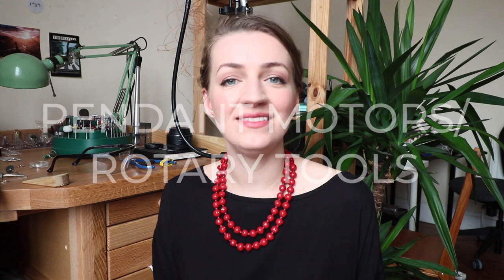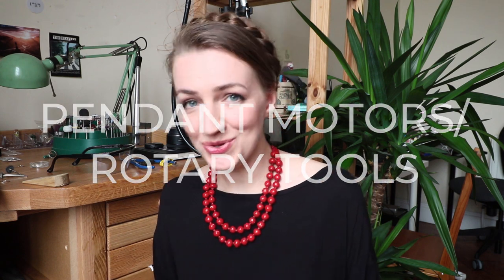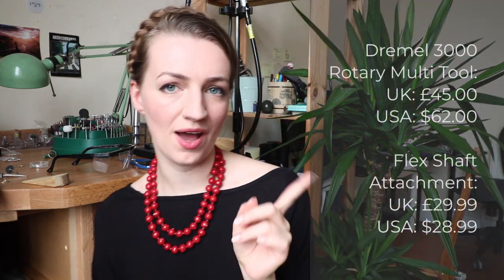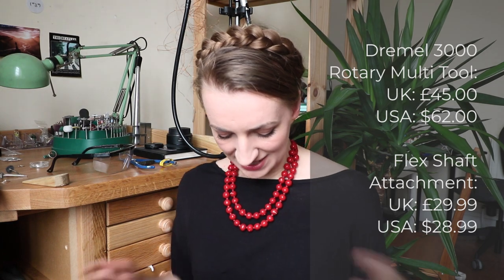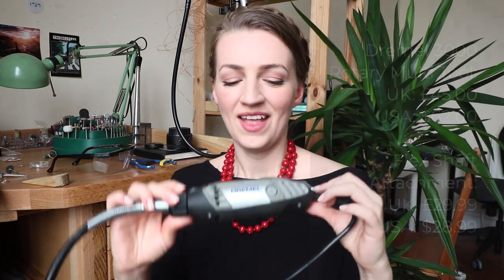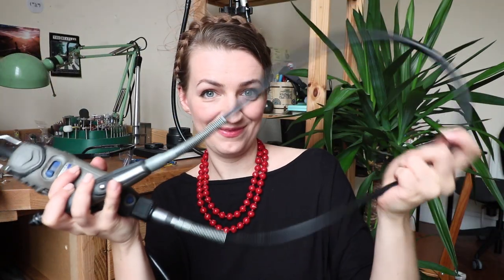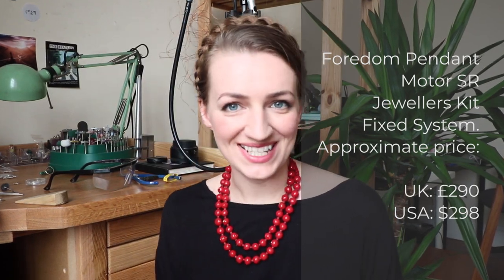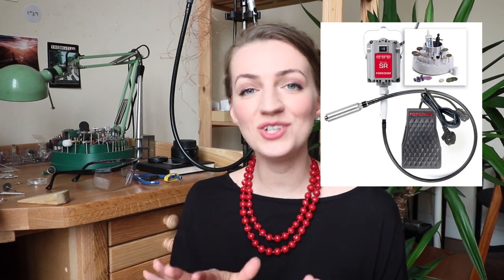Which PENDANT MOTOR? Rotary tools, flex shaft, Dremel and Foredom. Jewelry Polishing Tools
OPEN TO FIND RESOURCES AND LINKS! Rotary tools! Pendant motors! Whoch one to choose?? Many of you asked me this question, so today I will try to help you make your decision. I will talk about two flex shaft pendant motors that I had a chance to use and I will share my opinion about each one. Dremel is a budget option and Foredom is more advanced one, that require a bit of investment. They are both great, and offer different perks. Watch the video to find out the details and my opinion!

Find out more about becoming a Channel Patron and ways to support the production of the videos

⭐️ LET’S CONNECT!